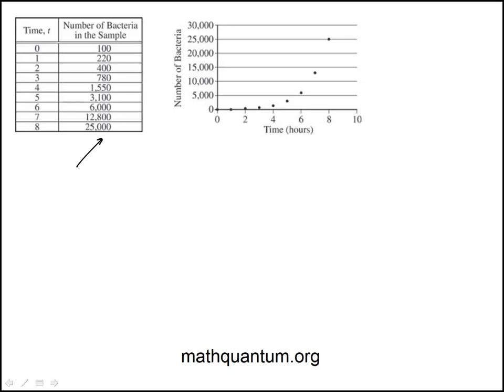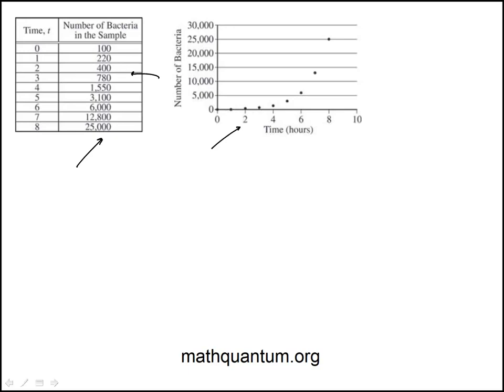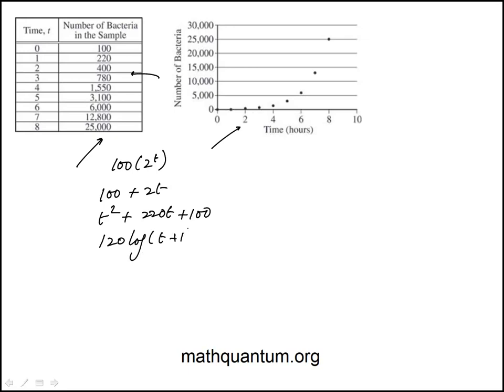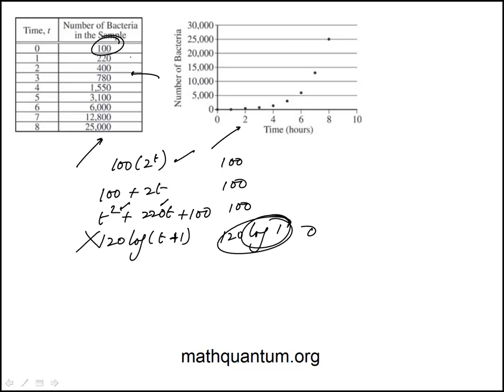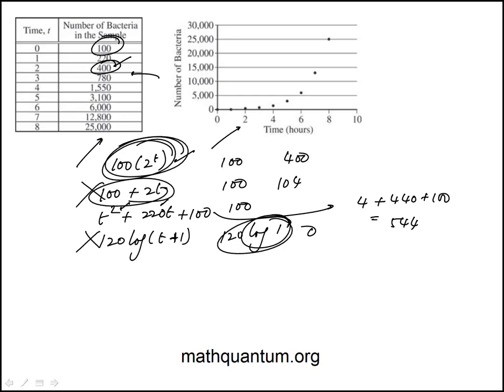Q17 College Mathematics 2022 CLEP Official Study Guide